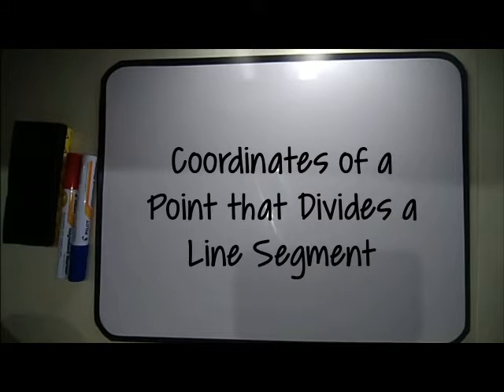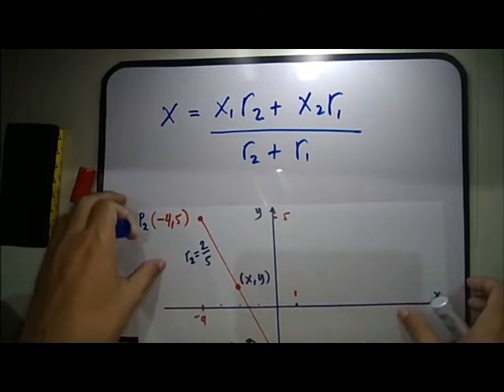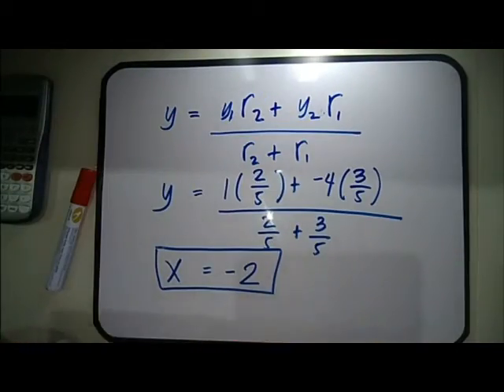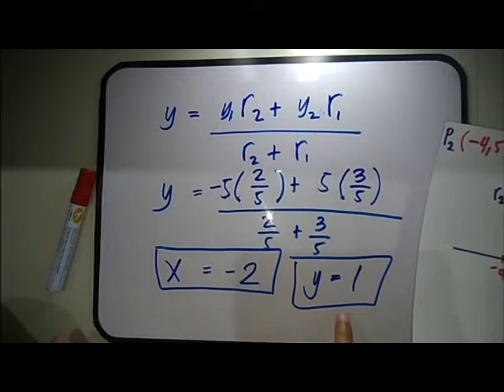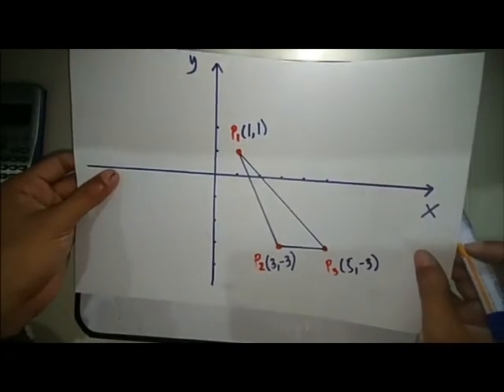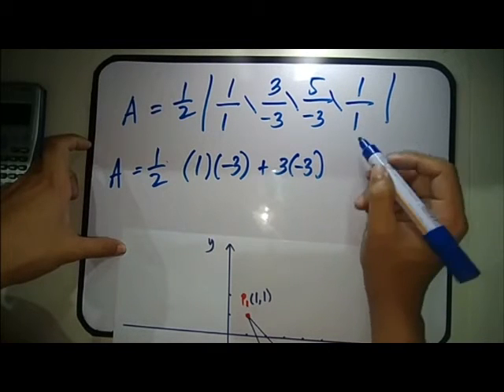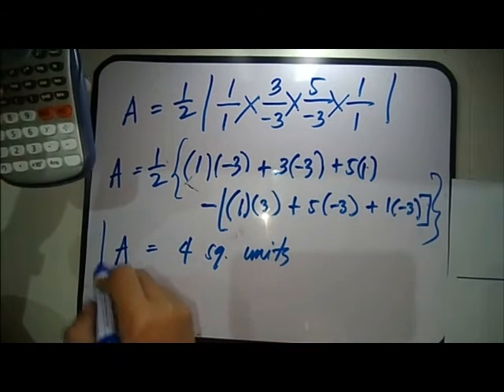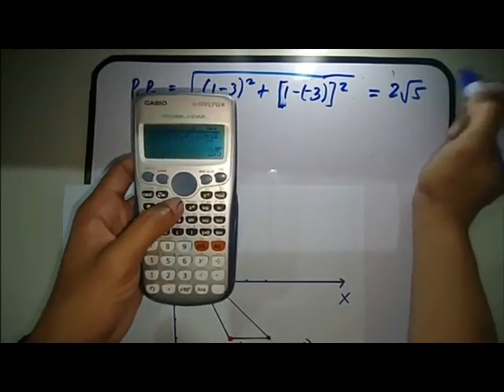Division of Line Segment and Area By Coordinates |Analytic Geometry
Learn Fast! Alternate Solution for Solving Problems Involving Division of Line Segment and Area By Coordinates.